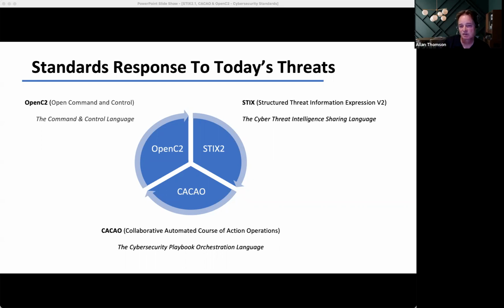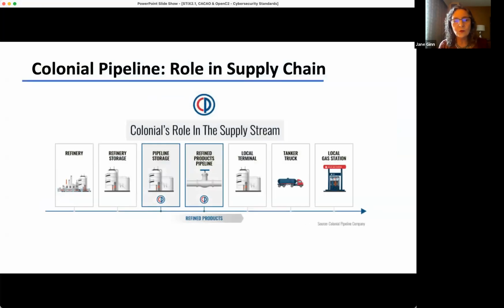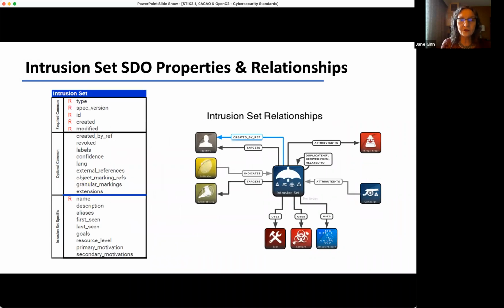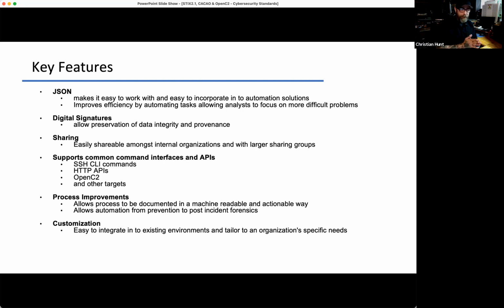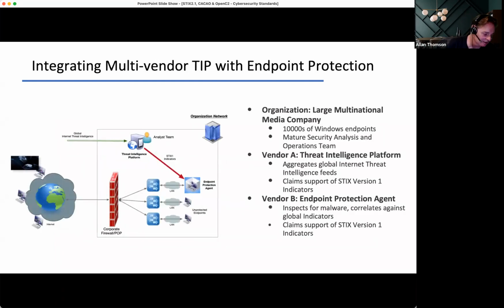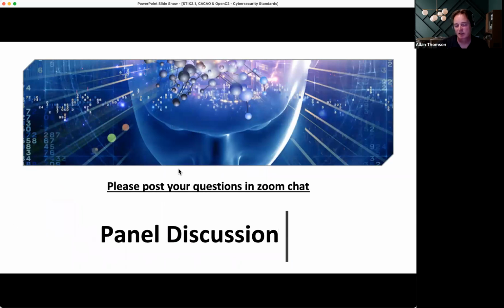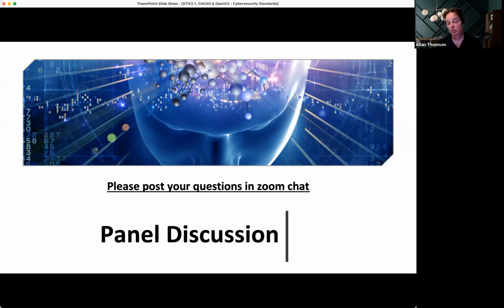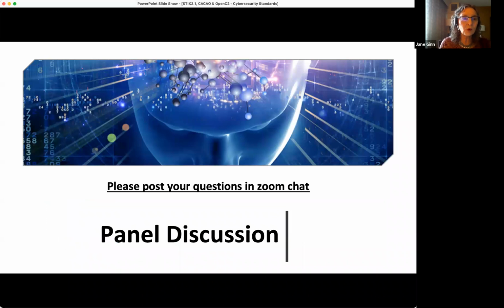STIX, OpenC2, CACAO: Cybersecurity Standards Working To Tackle Recent String of High-Profile Hacks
Guest Speakers: Allan Thomson (moderator), Fellow, Chief Architect Threat Defense Technology, Avast; Jane Ginn, Co-Founder, Cyber Threat Intelligence Network (CTIN); Christian Hunt, Principal Security Engineer, New Context; Michael Rosa, National Security Agency

Summary: During this panel session, leaders from the standards community will show how defenders in the future, sharing and using standardized interfaces may help with preventing, detecting, responding to, and recovering from cyberattacks such the Colonial Pipeline, Microsoft Exchange Server, Florida Water System, Bombardier, Accellion, USAID Constant Contact, and more. Highlighted during the discussion will be a review of some of the OASIS Open standards that will help including STIX threat sharing, CACAO playbooks, and OpenC2.